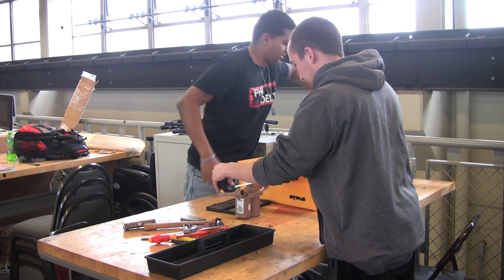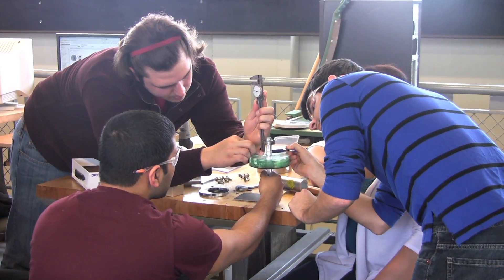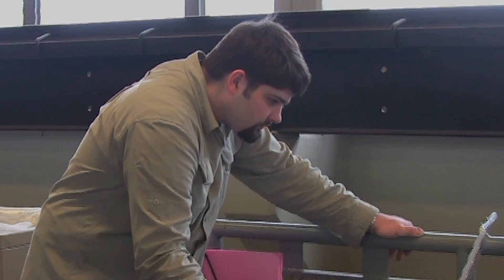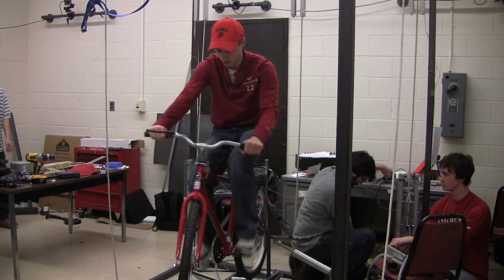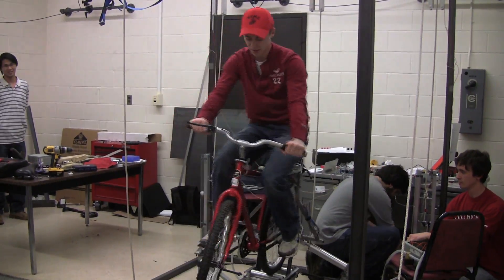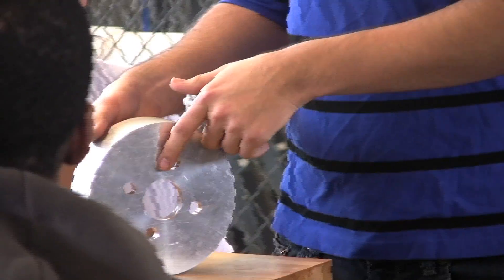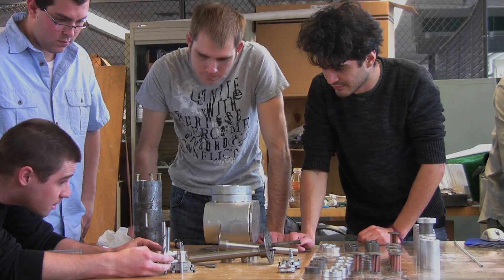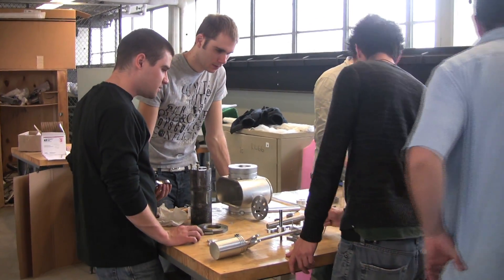Rutgers Engineers Find Solutions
Senior mechanical engineering students are working to create a variety of real-world products -- ranging from a rehabilitation bicycle to an oxygen air blender and an external combustion engine -- for their senior capstone projects. The work will be displayed at noon on May 2 in the Busch Campus Center.